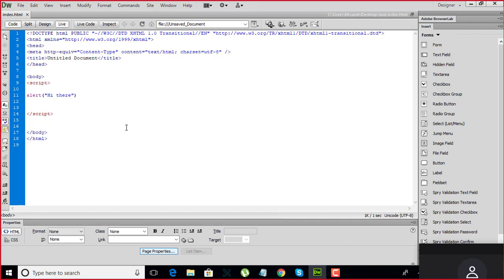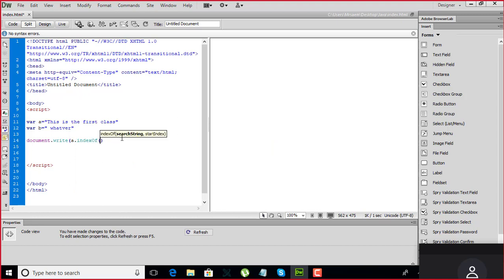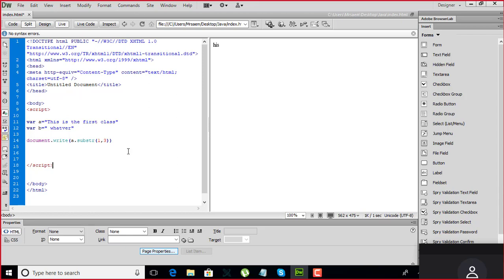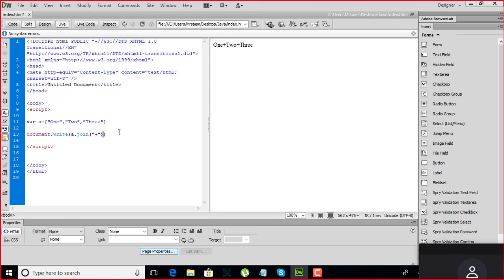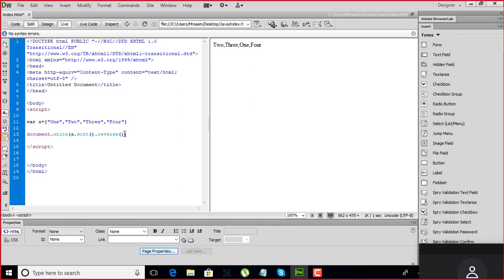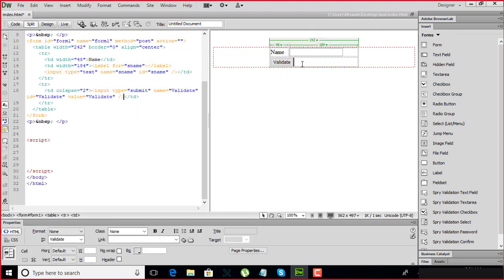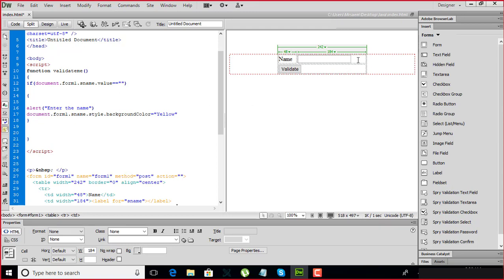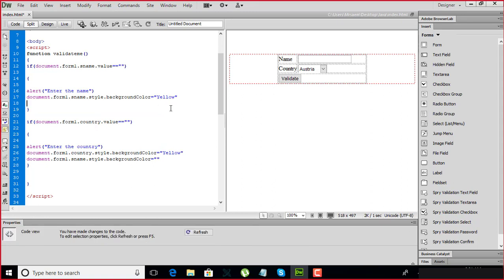A-LEVEL IT 9626 / AIT 9626 JavaScript Class